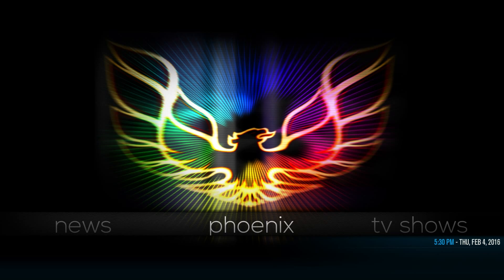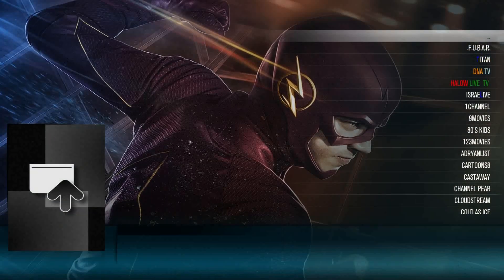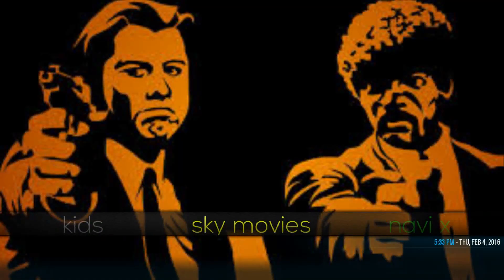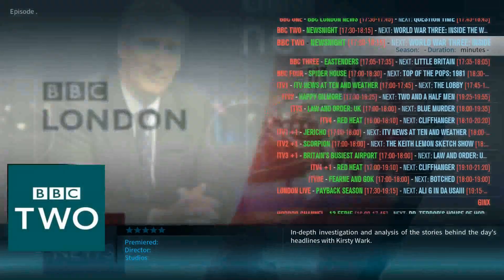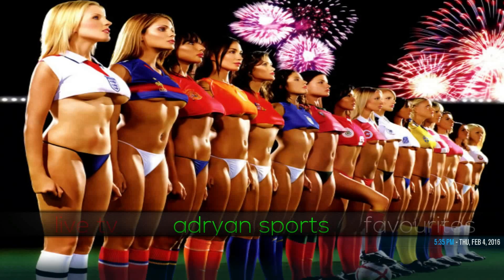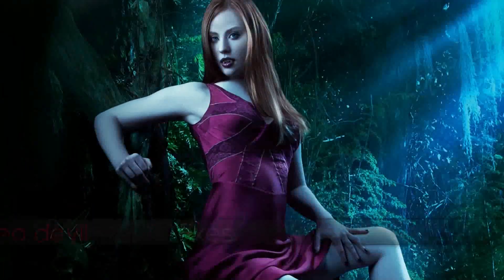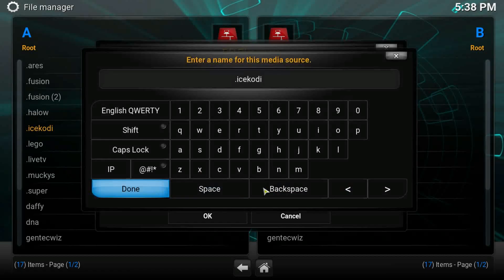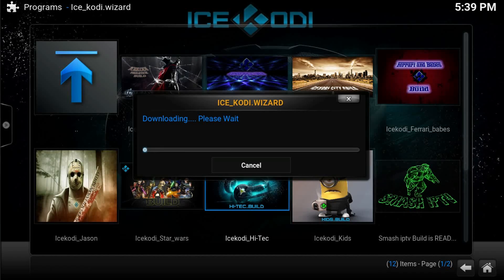How to install Best Build Of February IceKodi Hi-Tec - Streaming Online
How to install Best Build Of February IceKodi High Tech - Kodi/XBMC

Repo
The developer asked me not to publish the new repo as the old one no longer works. in order to get the new repo you need to join their facebook page above